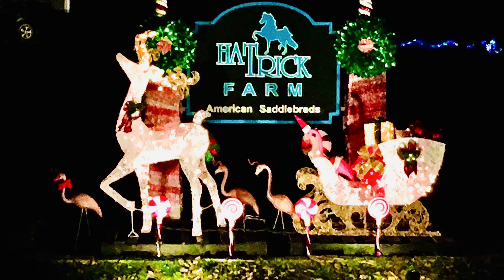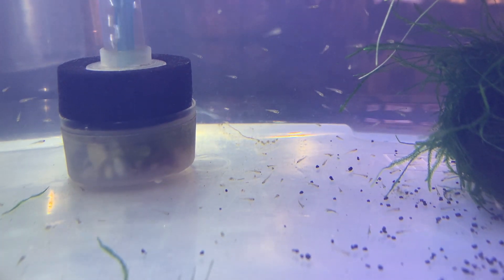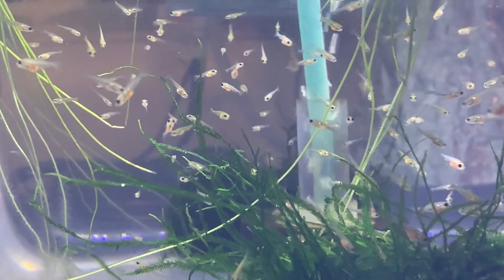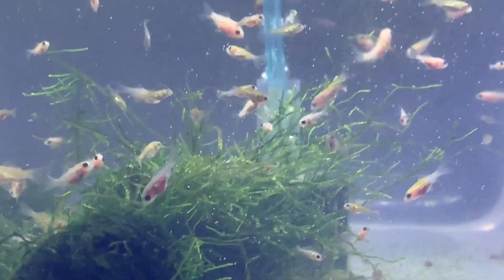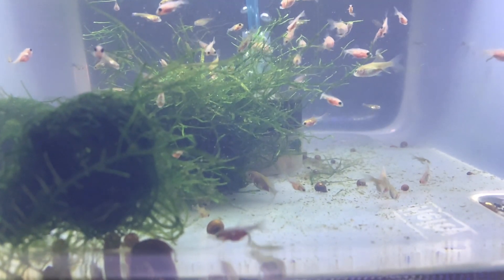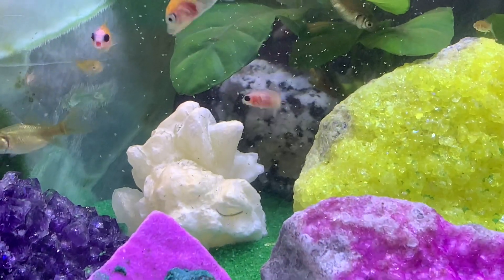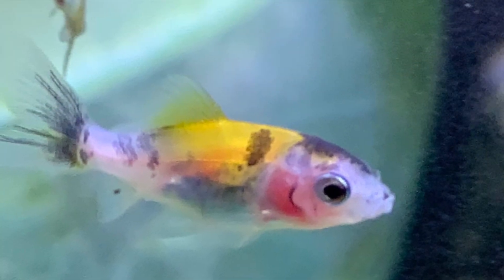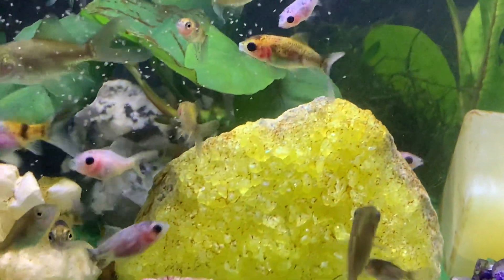💛SHUBUNKIN AND COMET GOLDFISH BREEDING 💛 GOLDFISH BABIES | SPAWNING GOLDFISH 💠HAT TRICK FARM💠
This video shows a Shubunkin & Comet spawn as well as the over-time fry growth.  You get to see some of the actual spawning, some of the first meals and the move into their new dirted tank. I hope you enjoy this video!😀

If you're interested in the rocks and crystals that I decorate my tanks with. Go to Tushita Heaven, Inc @